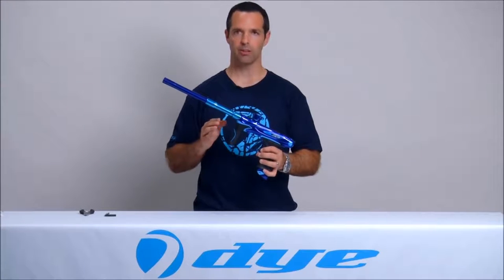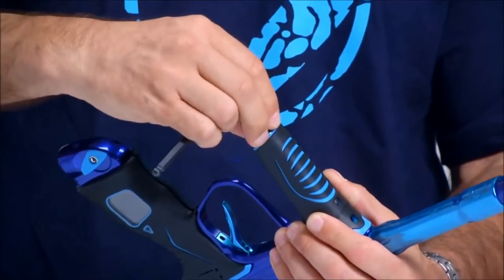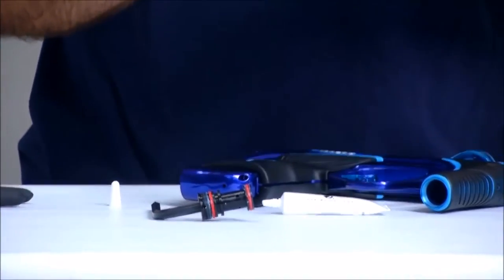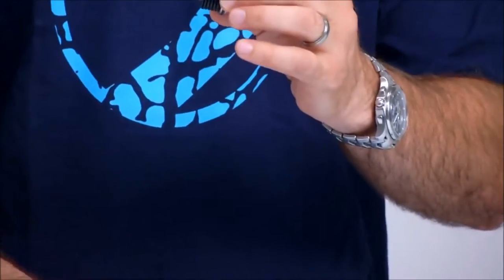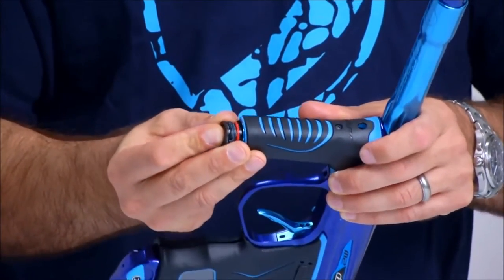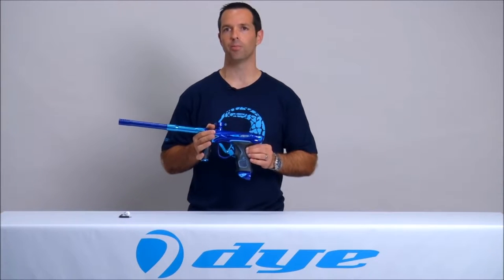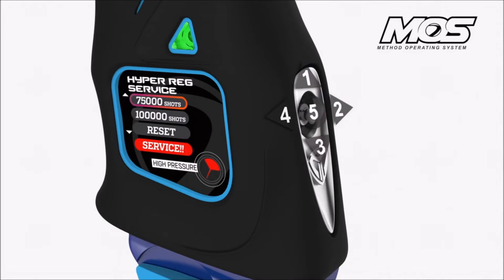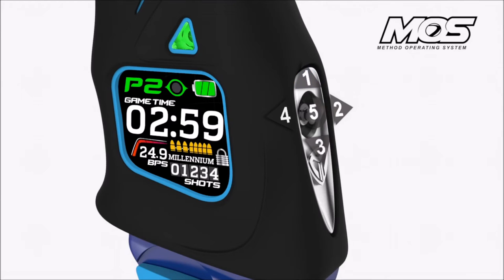DYE M2 How To Service The HPR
Video shows how to service the High Pressure Regulator on the DYE M2.